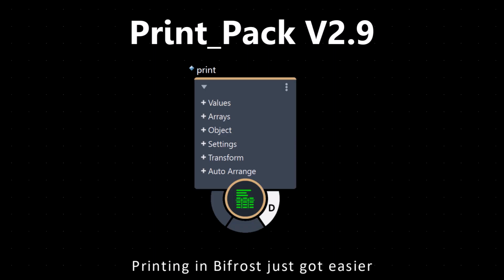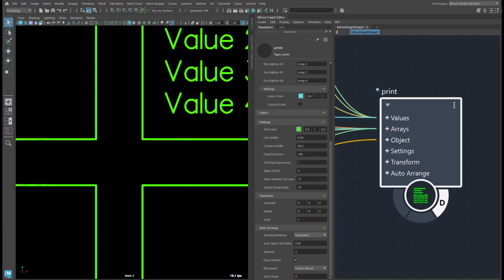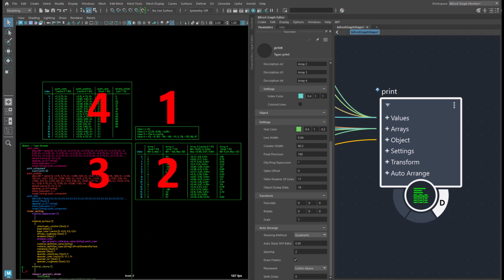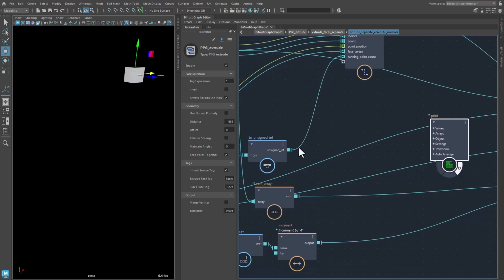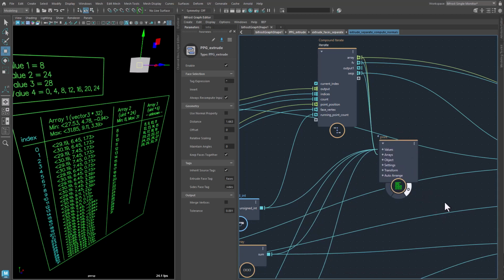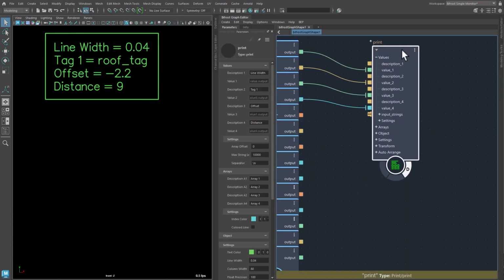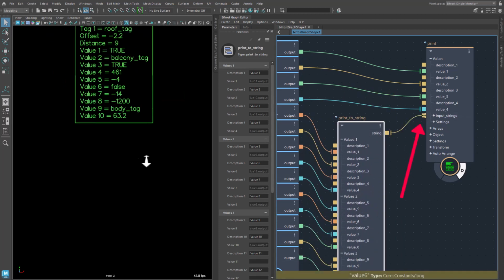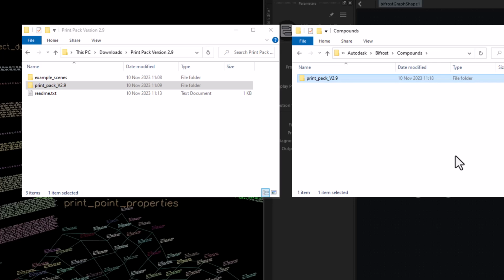Bifrost Print Pack Version 2.9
Here is a new version of the Print Pack.The Print Pack is a collection of nodes that allows you to print values from the Bifrost graph.Version 2.9 has an updated "print" node as an all-in-one solution for outputting values from the Bifrost Graph.